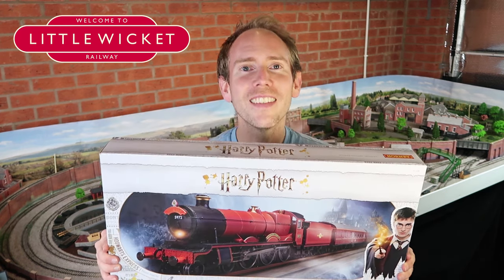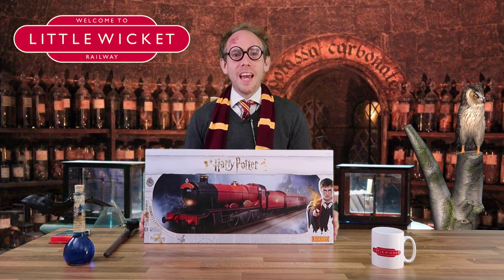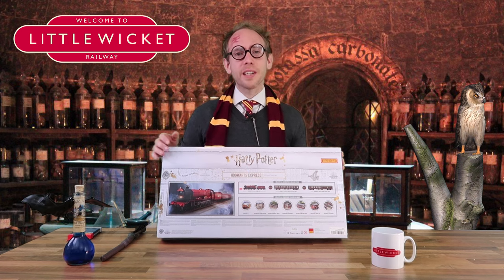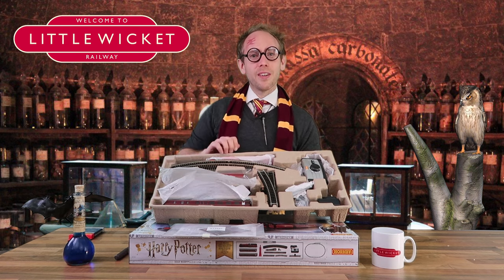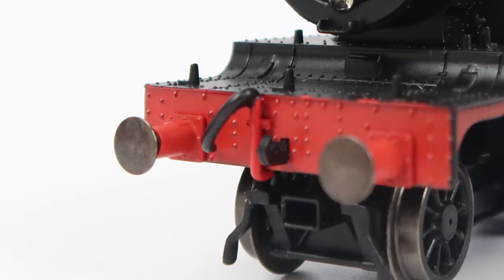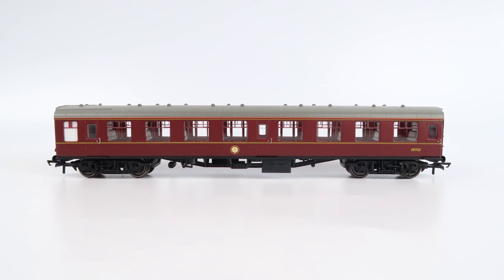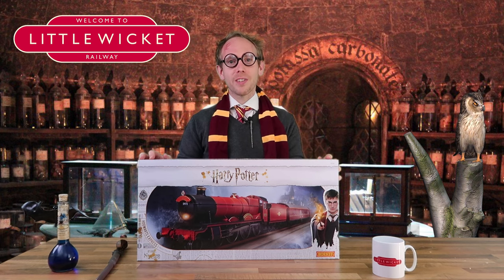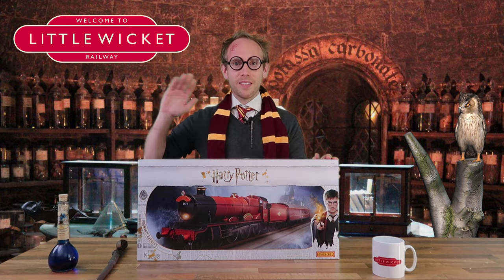Hornby Harry Potter Train Set (R1234M) | Unboxing and Review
A review of the Hornby Harry Potter train set which contains the Hogwart's Express train, formed of two Hogwarts Railways MK1 coaches pulled by the Hogwarts Castle locomotive.

00:00 Introduction
01:56 Unboxing
04:18 Hogwarts Castle
07:19 Hogwarts Railways Mk1 Coaches
07:59 Summary
09:38 Hogwarts Express in Action!